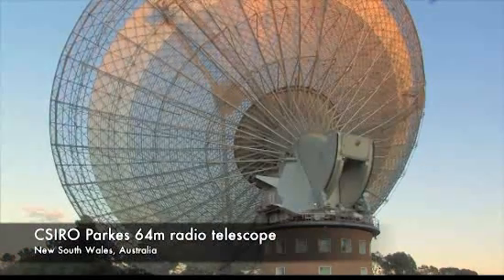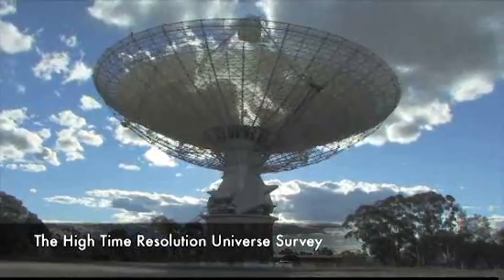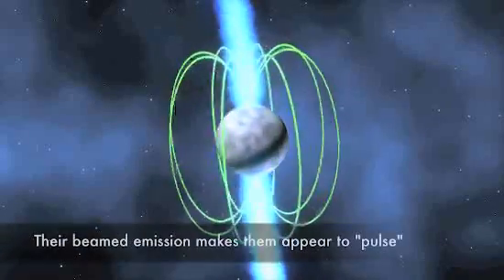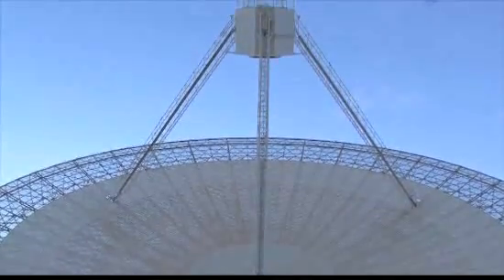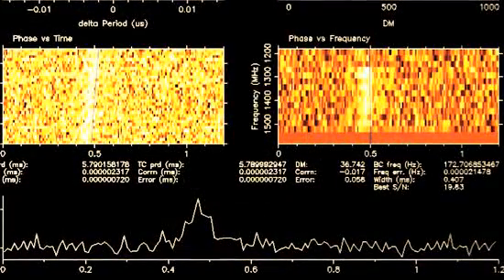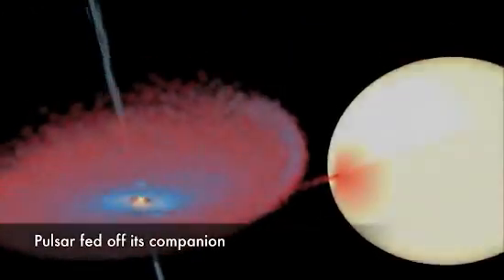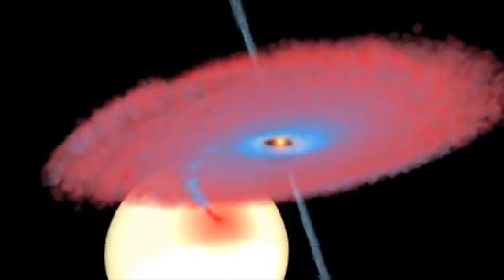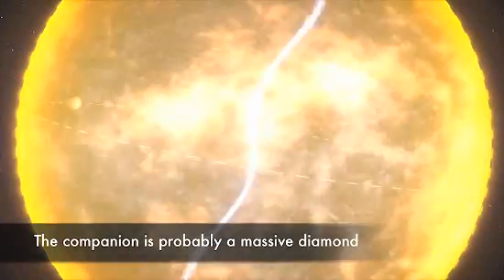Massive Diamond Planet Orbits Neutron Star, Astronomers Find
Using the giant Parkes Radio Telescope in New South Wales, Australia, astrophysicists have found an incredibly dense planet comprised of crystalized carbon -- the stuff of diamonds -- in orbit about a pulsar.